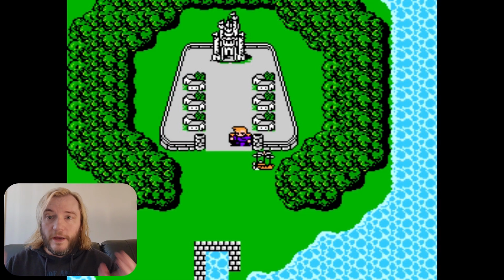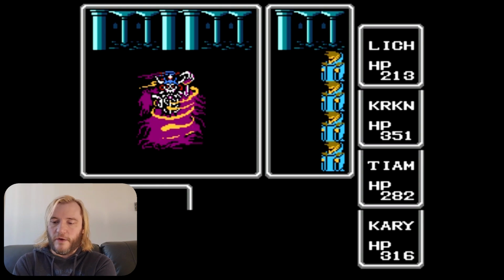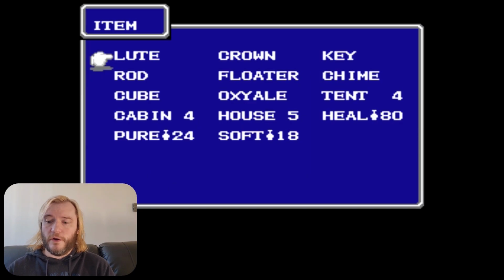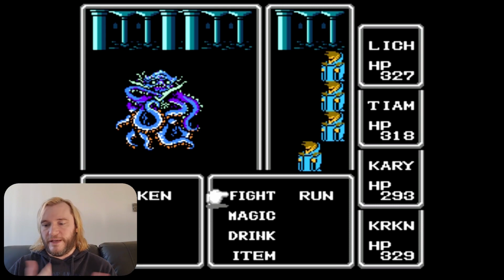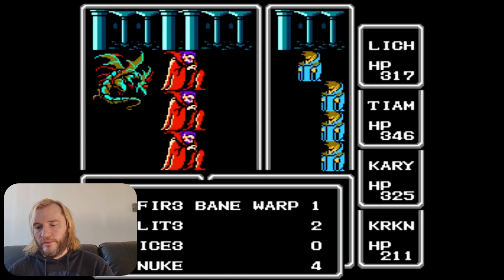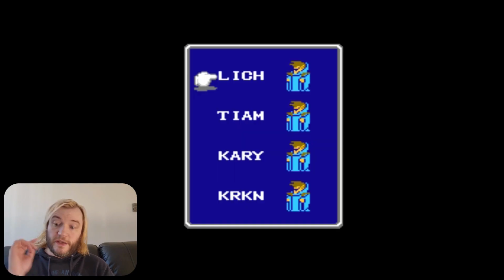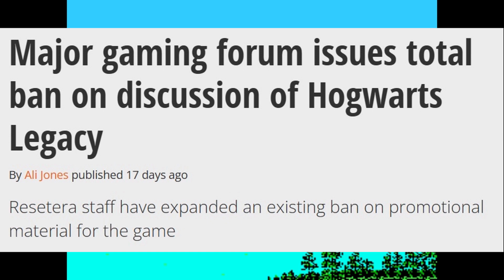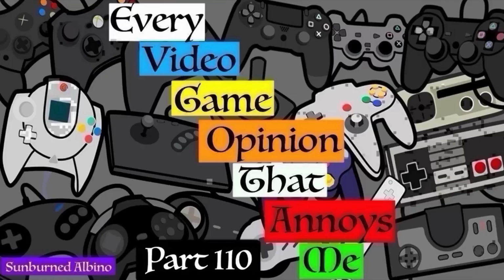HOGWARTS LEGACY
Shigeru Miyamoto has really outdone himself this time.